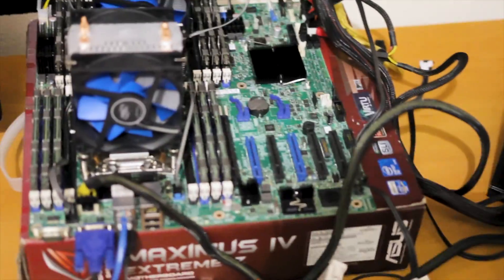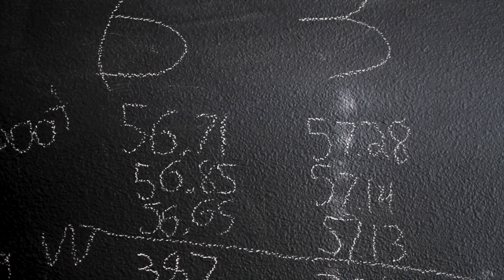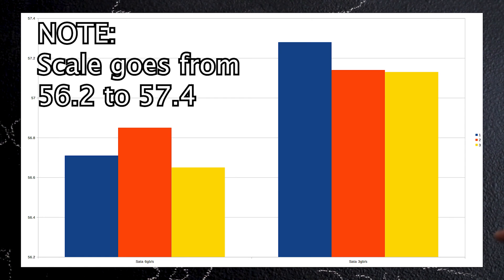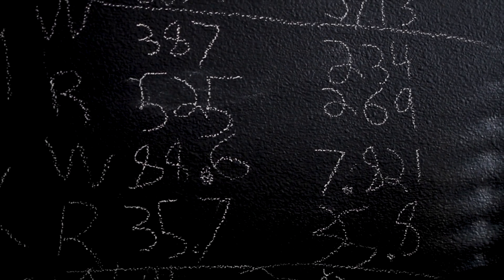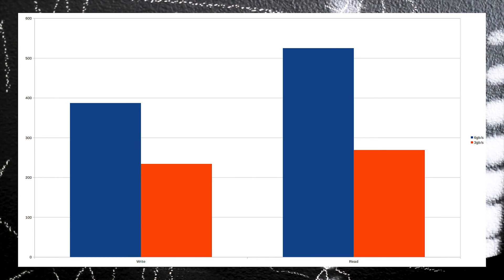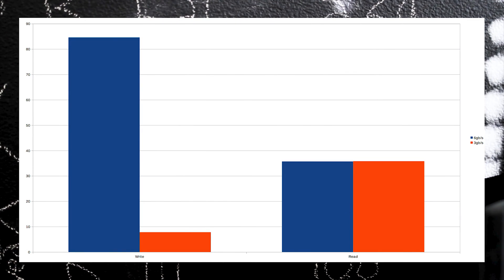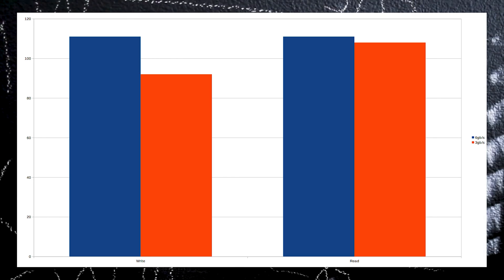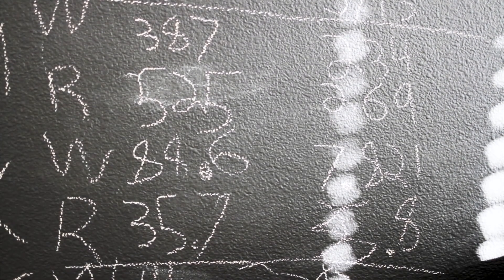How Much Slower does SATA 3gb/s Make a SSD?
In this video I run several disk tests comparing SATA 3gb/s and SATA 6gb/s on a SSD including FIO tests and a bootup test to see how much the slower SATA link would limit the drive.